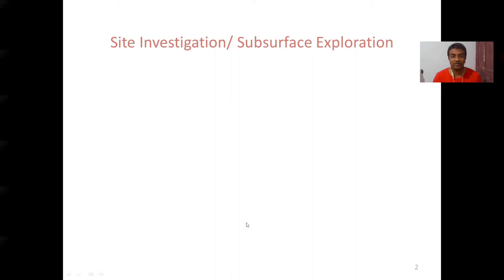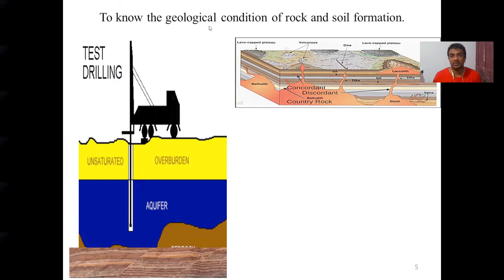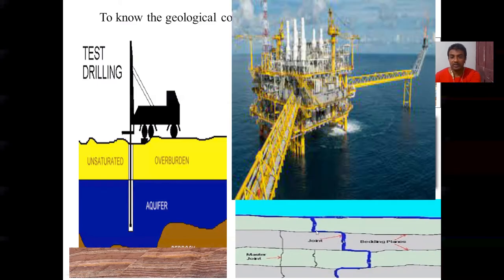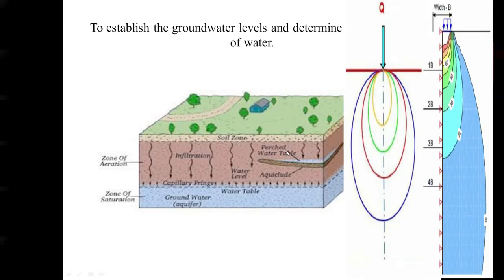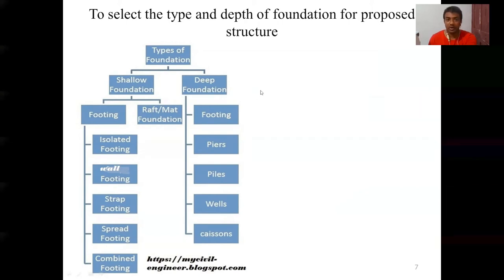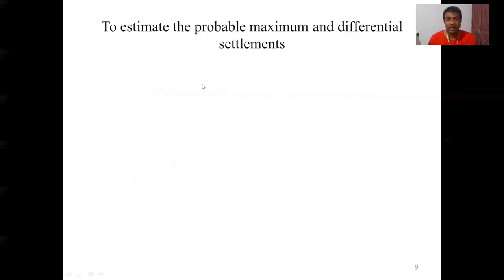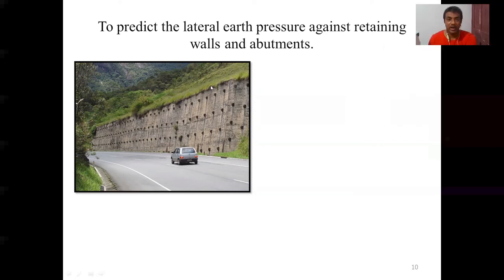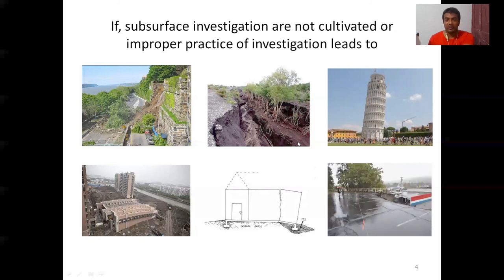Foundation Engineering_Session 1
Subsurface Exploration- WHAT and WHY

The process of determining the layers of natural soil deposits that will underlie a proposed structure and their physical properties is generally referred to as site investigation.

Purpose/Objectives of Subsurface Investigation:
To know the geological condition of rock and soil formation.
To establish the groundwater levels and determine the properties of water.
To select the type and depth of foundation for proposed structure
To determine the bearing capacity of the site.
To estimate the probable maximum and differential settlements.
To predict the lateral earth pressure against retaining walls and abutments.
To select suitable construction techniques
To predict and to solve potential foundation problems
To ascertain the suitability of the soil as a construction material.
To determine soil properties required for design
Establish procedures for soil improvement to suit design purpose
To investigate the safety of existing structures and to suggest the remedial measures.
To observe the soil the soil performance after construction.
To locate suitable transportation routes.